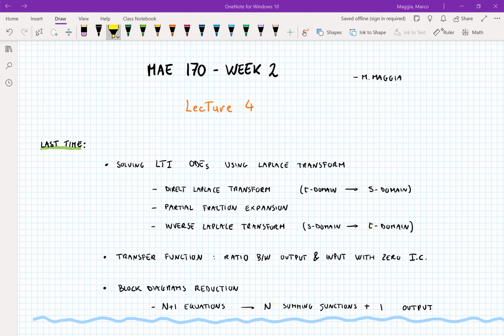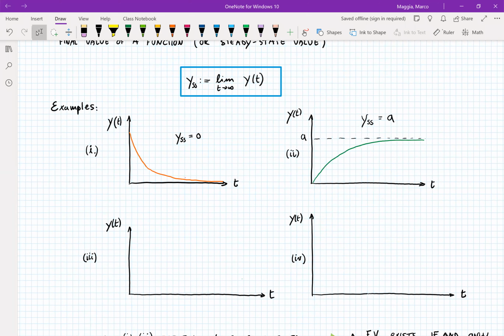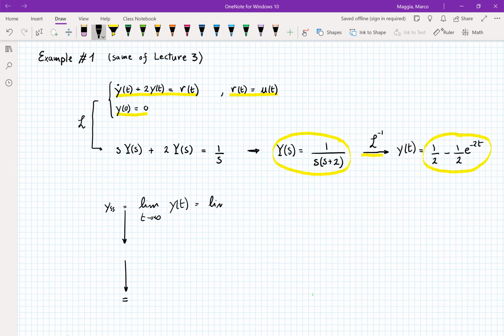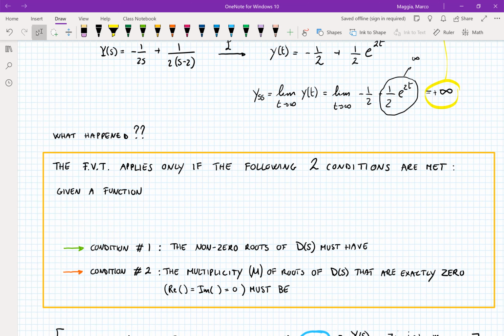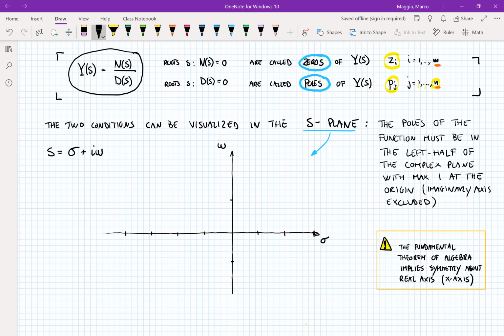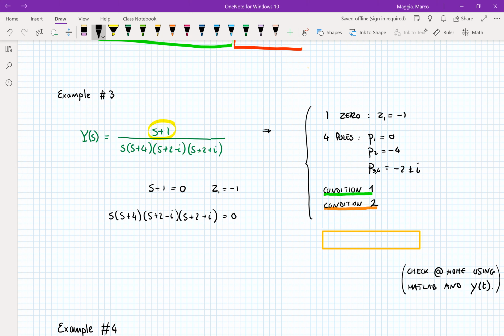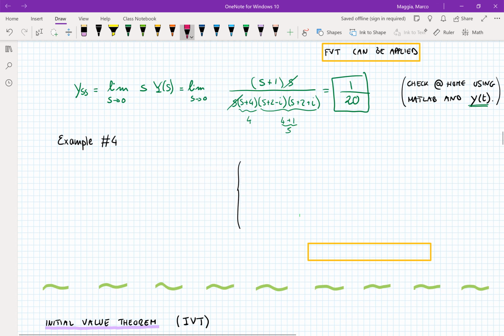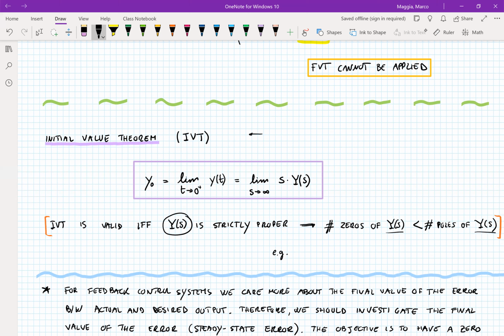MAE170 - Lecture 4 (Final value theorem)